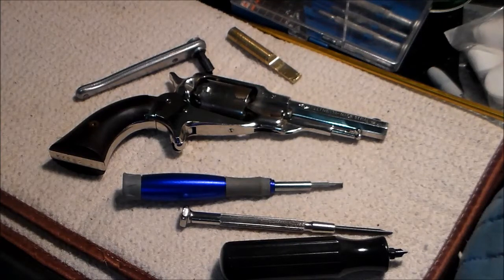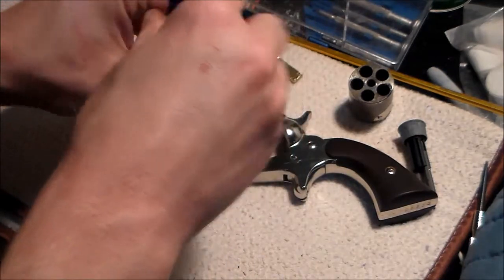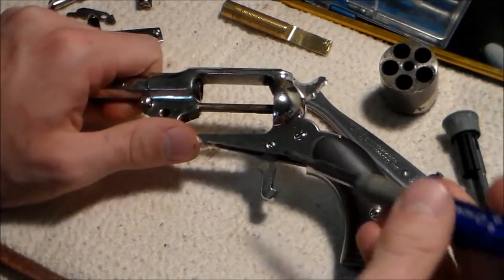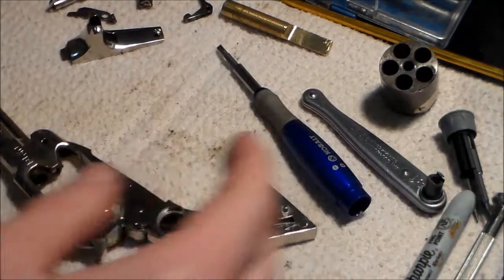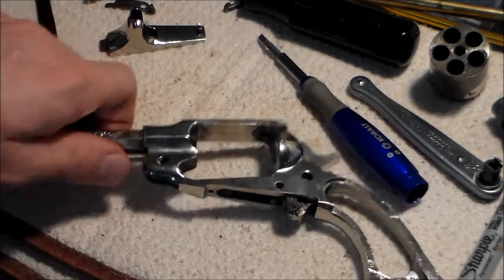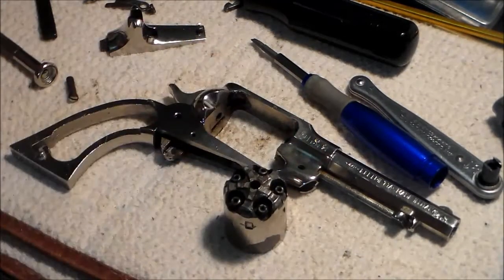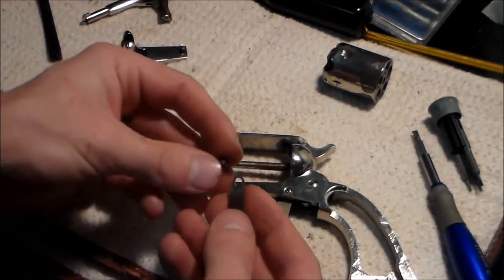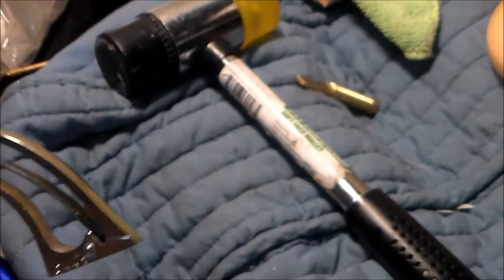Remington Pocket Revolver Disassembly-Cleaning-Reassembly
In this video we'll disassemble, reassemble, and go over my cleaning method of the Remington Pocket Revolver.